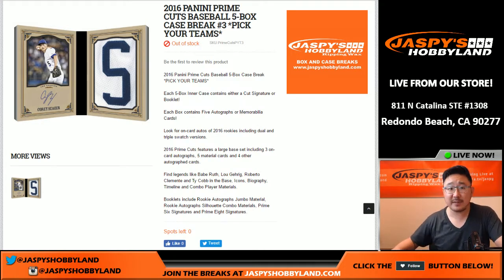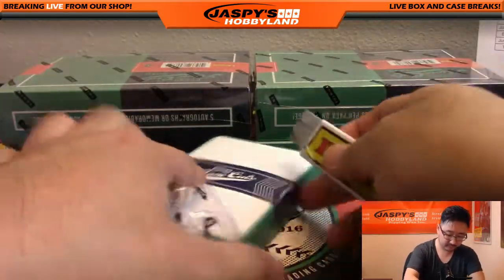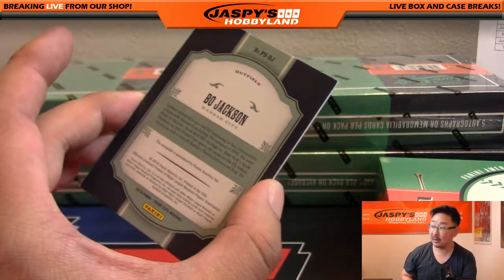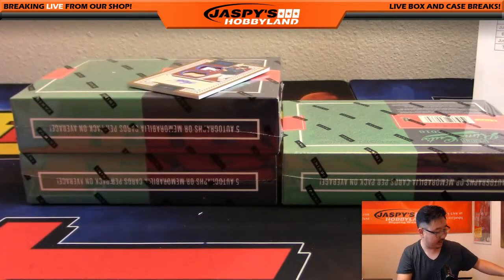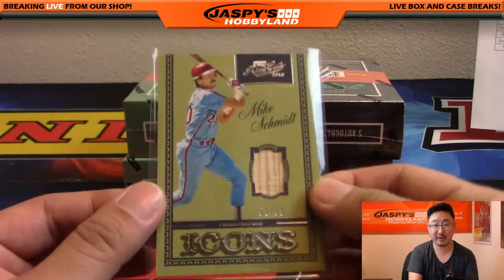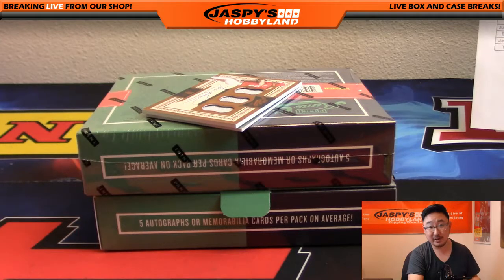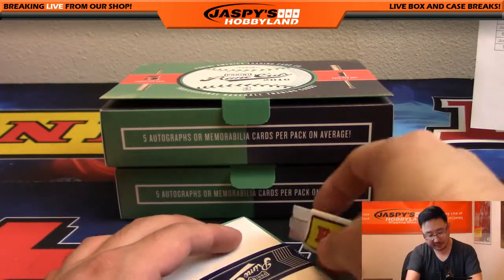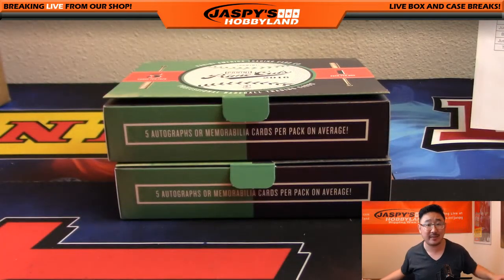11/10/16 [5Box (Inner) PICK YOUR TEAM] #3 - 2016 Panini Prime Cuts MLB Baseball